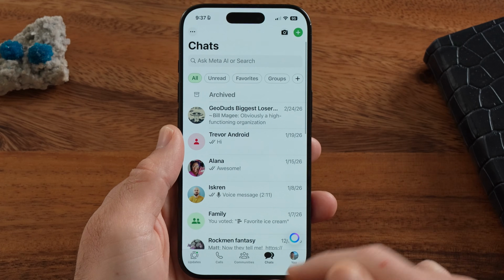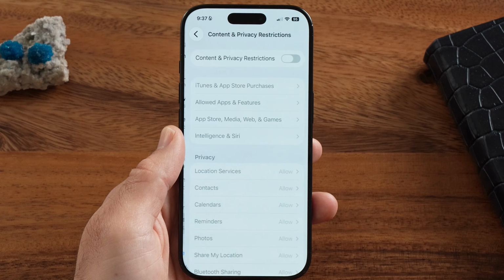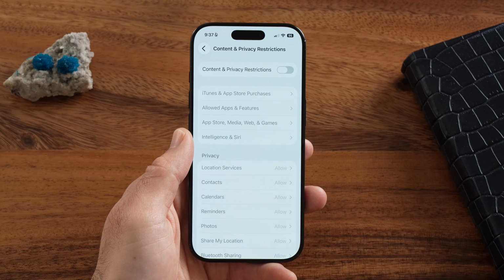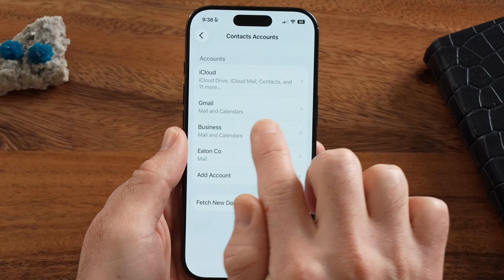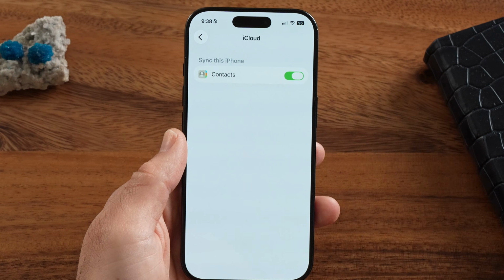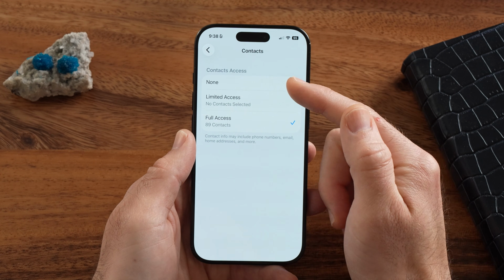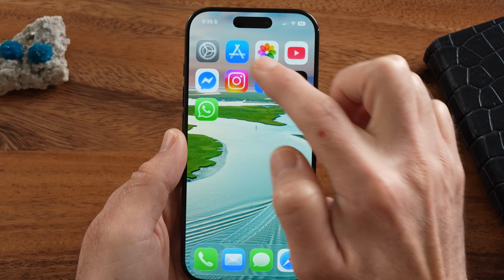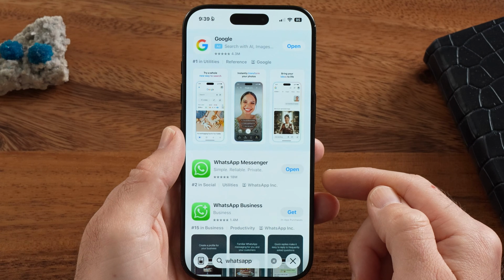How To Fix And Restore WhatsApp Contacts On iPhone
Here's how to fix and restore all of your WhatsApp contacts on your iPhone.